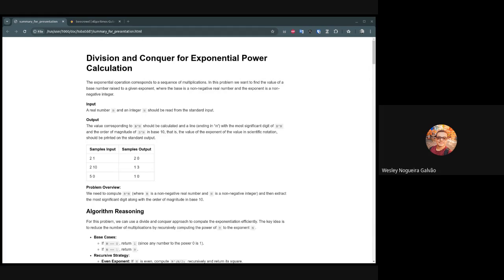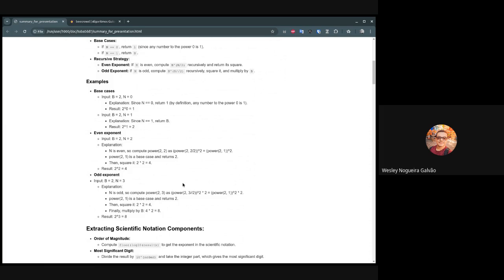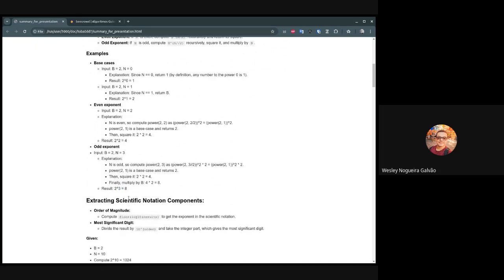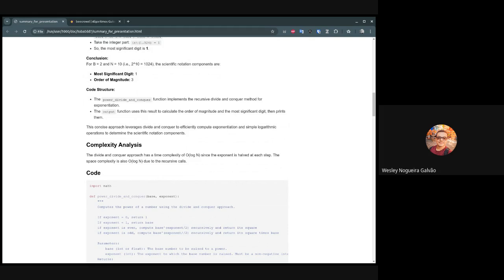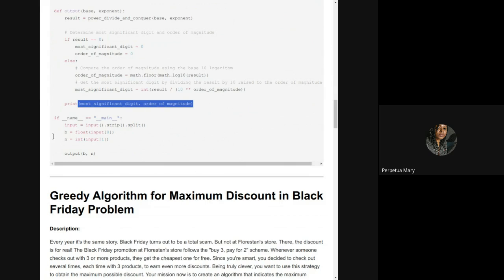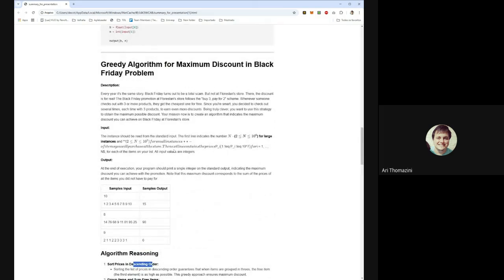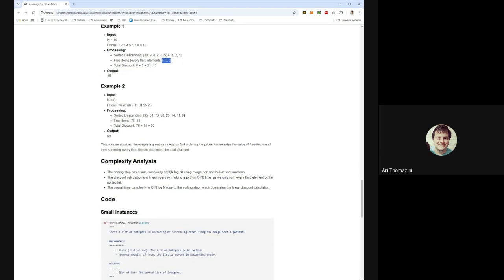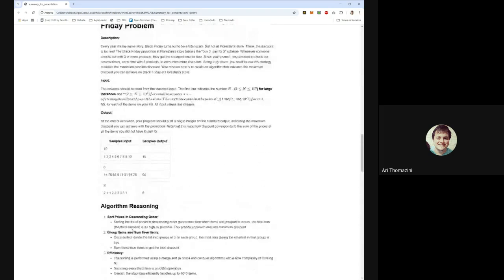PAA - UFSCar - Exercises